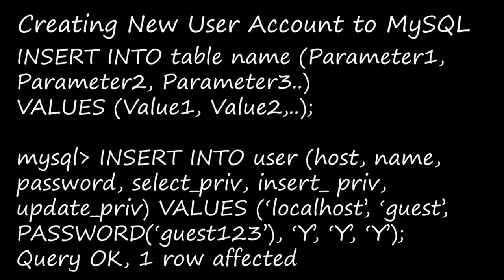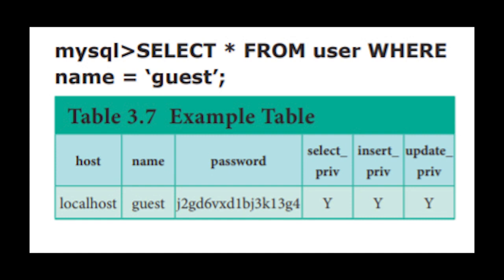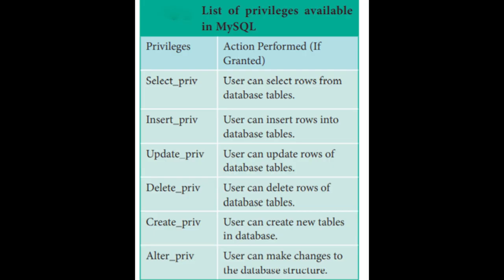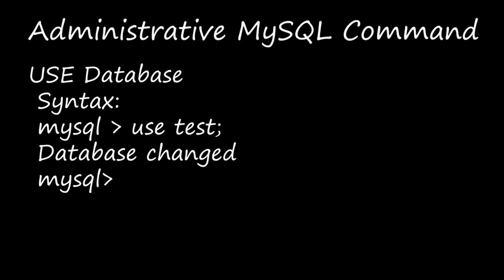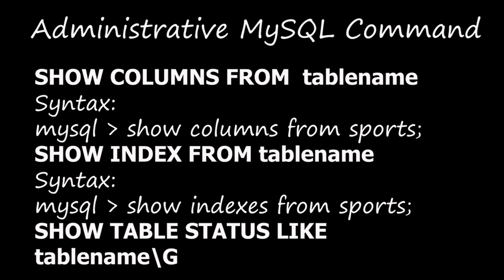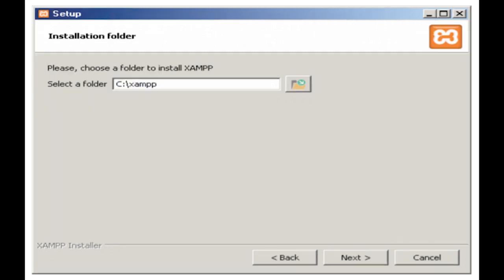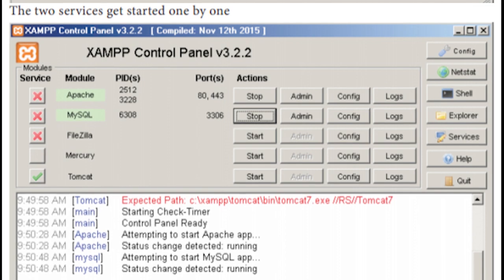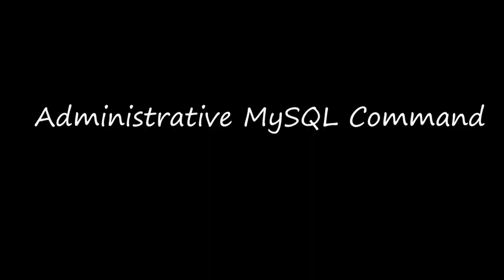Grade XII - Computer Applications || MySQL || Online Class, Bethlahem Matriculation School